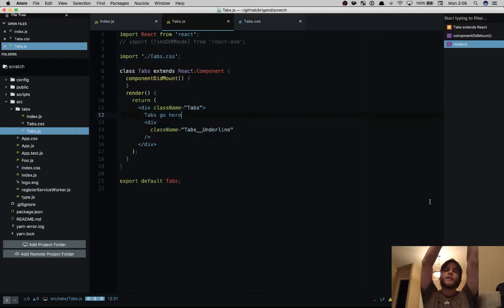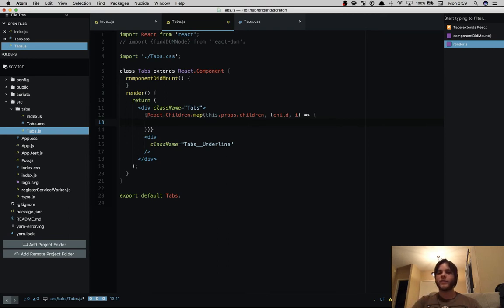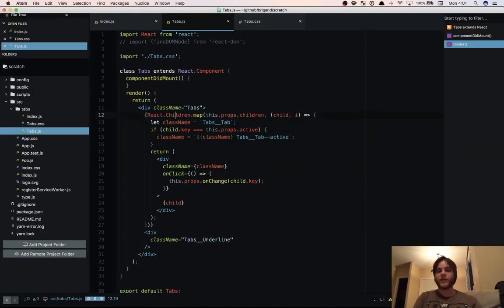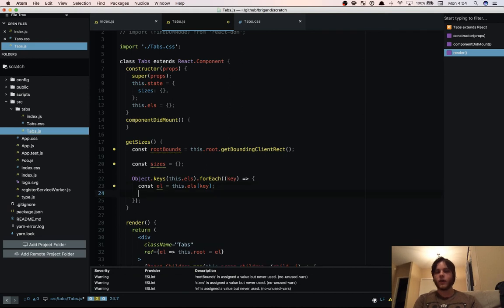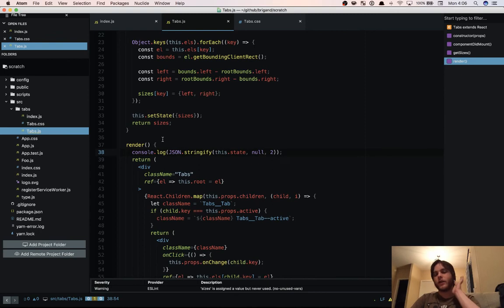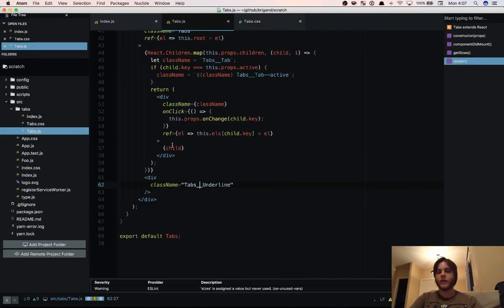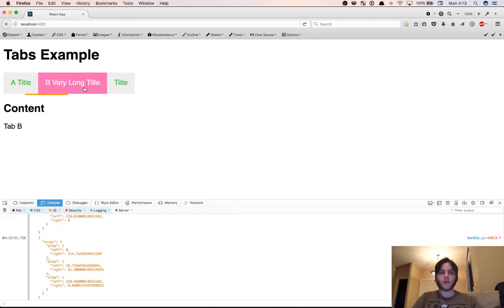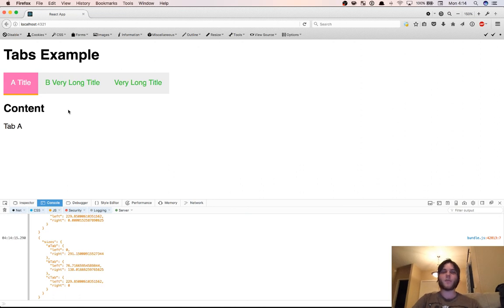React.js: Building an animated Tabs component